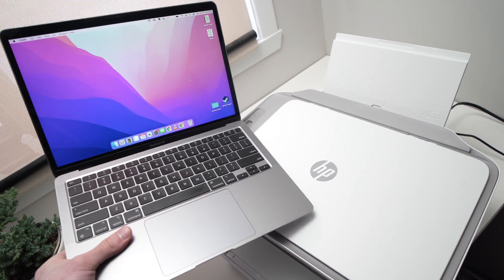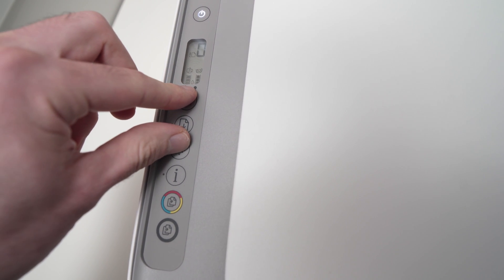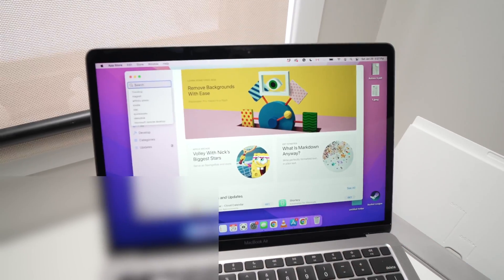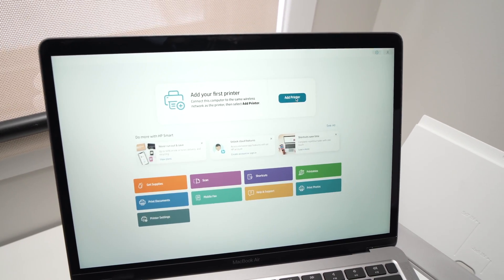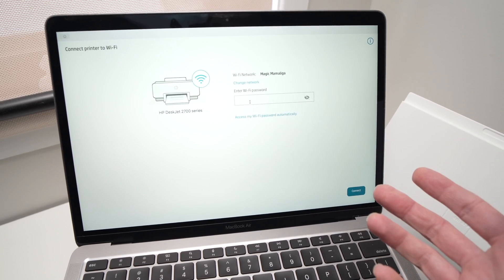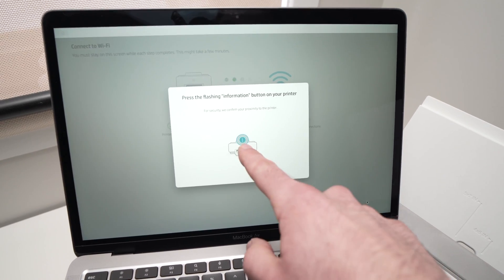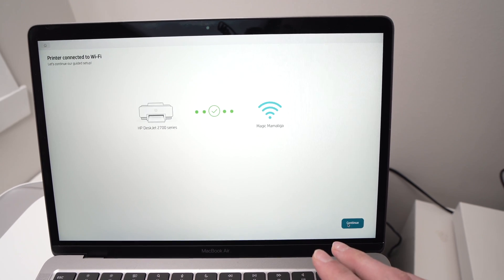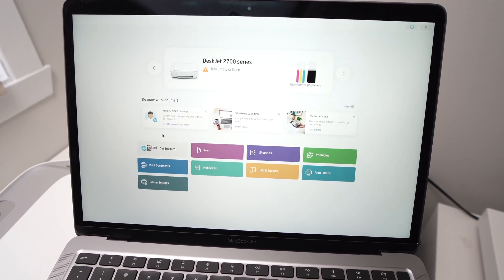How to Setup HP Deskjet Printer With Mac Computer to Print & Scan over Wi-Fi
How to Setup HP Deskjet Printer With Mac Computer to Print & Scan over Wi-Fi. This works with DeskJet 2710, 2710e, 2720, 2720e, 2721, 2721e, 2722, 2722e, 2723, 2723e, 2724, 2732, 2742e, 2752, 2752e, 2755, 2755e and many different models.  It is also compatible with any Macbook laptop or imac. Connect both in a few minutes.Amazon link for original HP cartridge